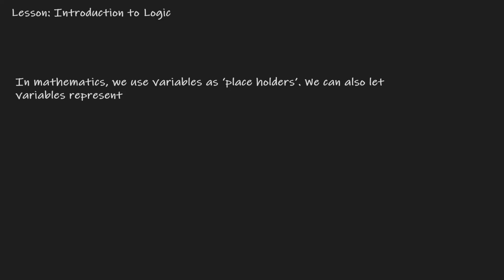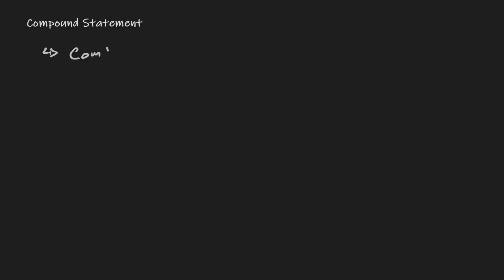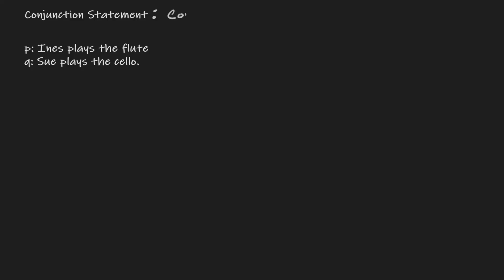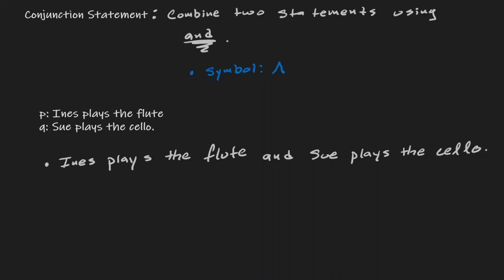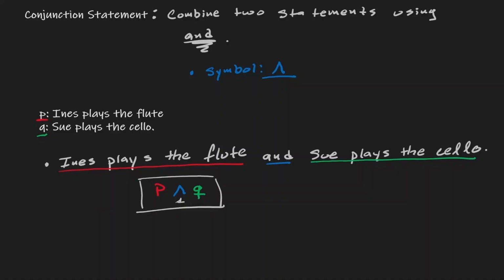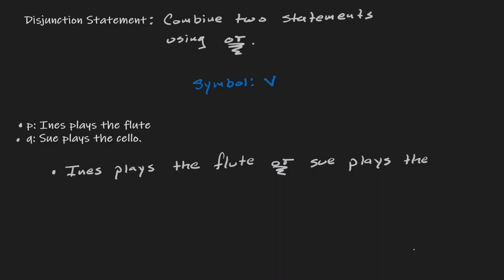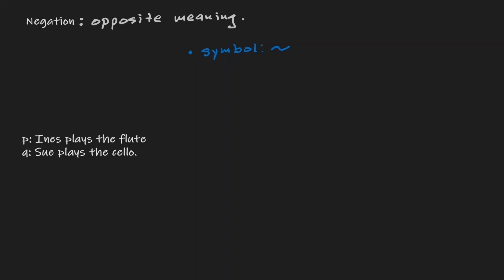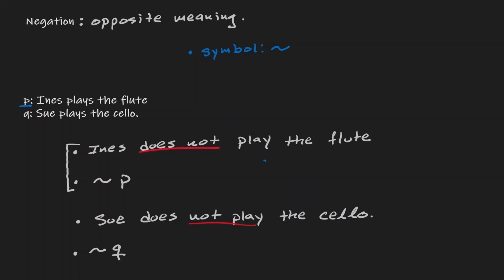Conjunction Disjunction and Negation Statements - An easy introduction to Logic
Conjunction Disjunction and Negation Statements is a lesson where we will introduce the structure of statements that are fundamental in the field of logic. We can combine two statements using either the word "and" (Conjunction) or "or" (Disjunction). The ultimate goal is to be able to perform proofs in geometry but before doing that we need to understand these basic statements.

⏰Timestamps⏰

0:00 Intro to Logic
1:08 Compound Statements
3:18 Conjunction statements
7:08 Disjunction Statements
9:21 Negation Statements